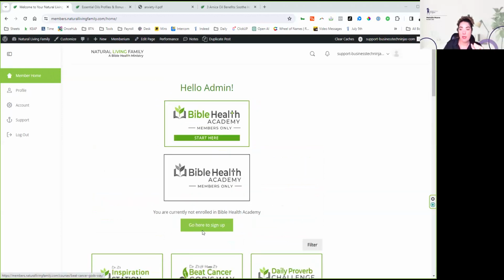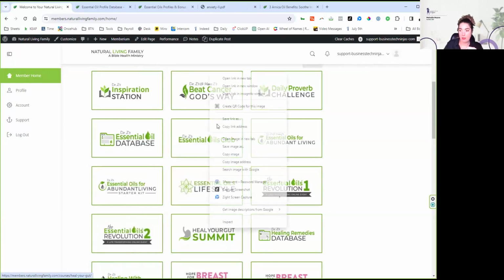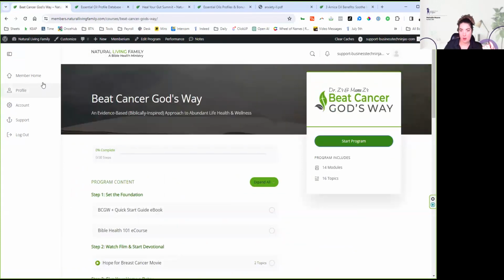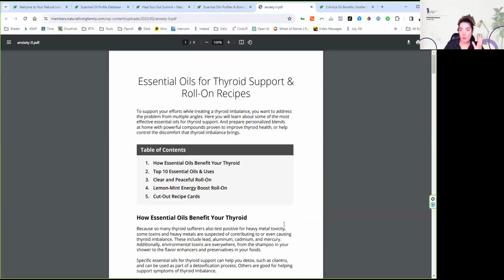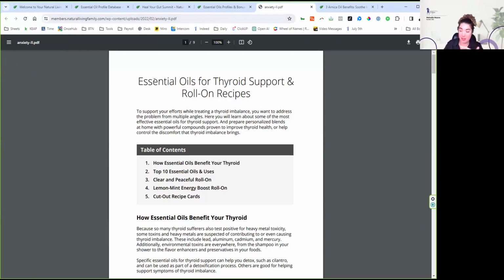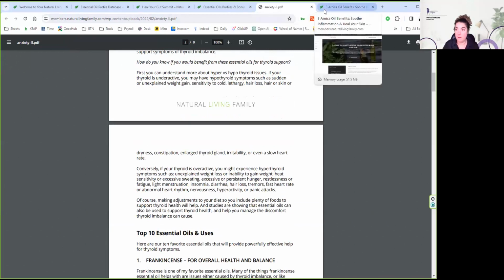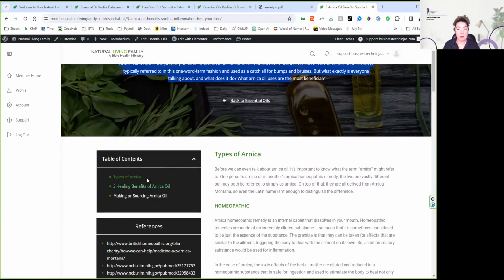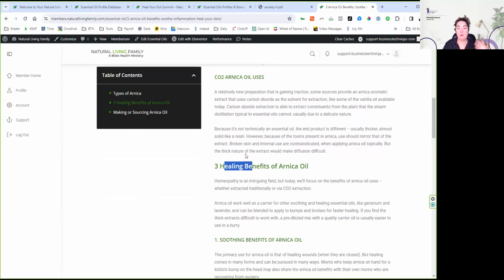Why we need the content library example with an essential oils database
When I go through an audit membership sites I often see site owners mis-using courses. Course content is meant to be sequential. Their content could be recordings of calls, resources or PDF downloads. Putting it all into a course creates a terrible user experience and does not fully leverage the content.

In this video I give an example of an essential oils database of how this issues shows up.